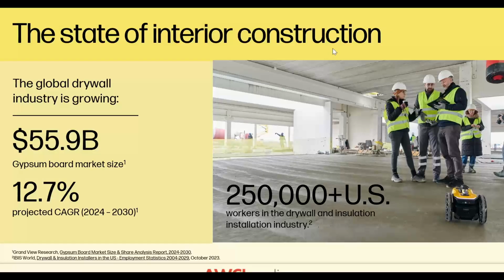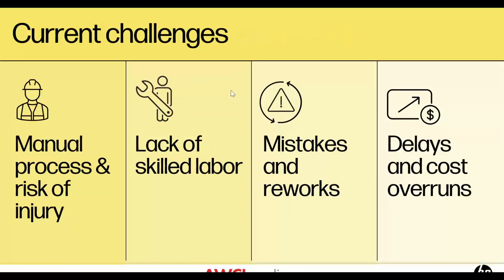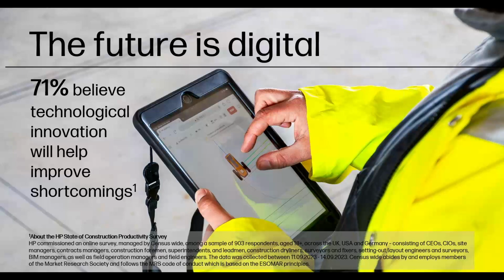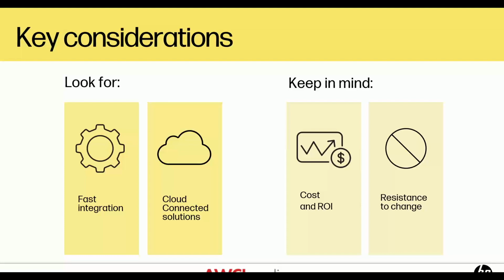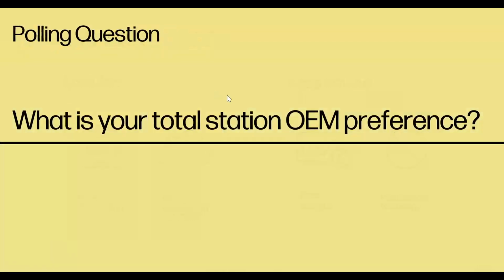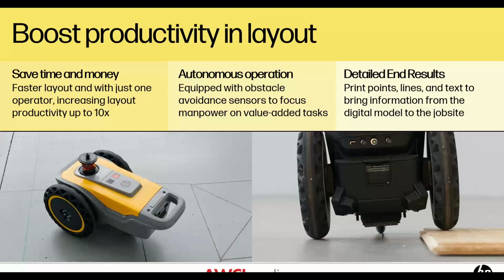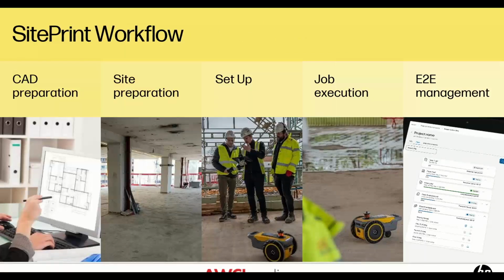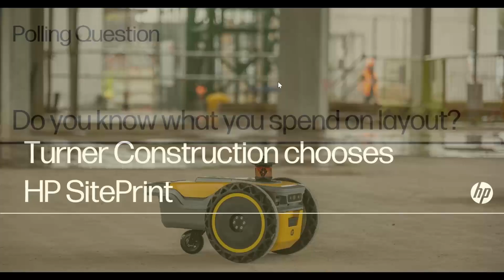Learn how robotics is accelerating construction layout speeds | HP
Learn why Turner Construction chooses HP SitePrint and how robotic layout accelerates processes, reduces labor time, and risks, and enhances efficiency and accuracy in construction through autonomous site layout.

About HP:
HP Inc. is a technology company that believes one thoughtful idea has the power to change the world. Its product and service portfolio of personal systems, printers, and 3D printing solutions helps bring these ideas to life.